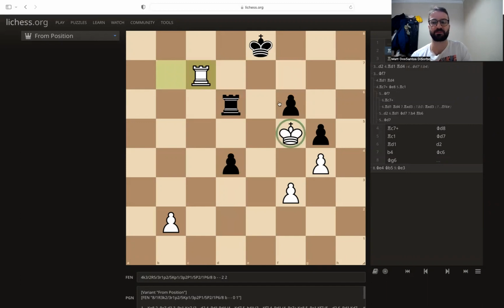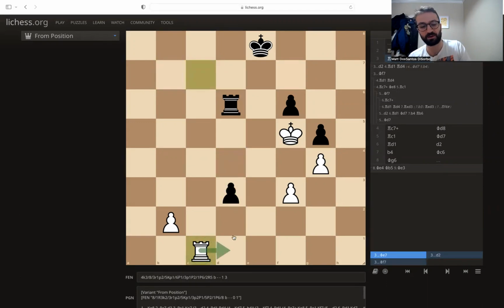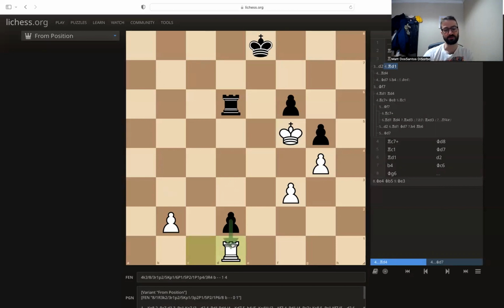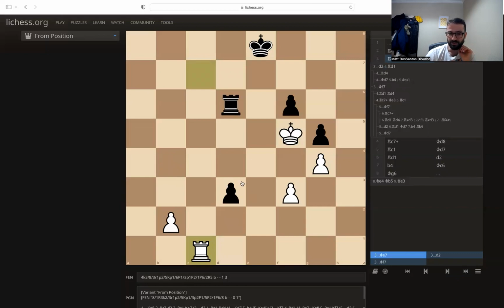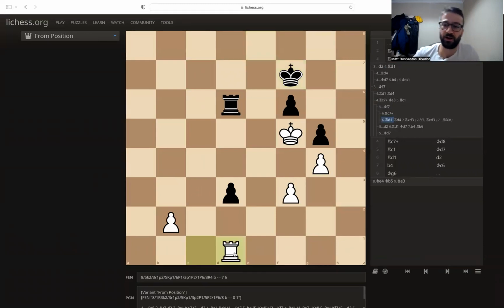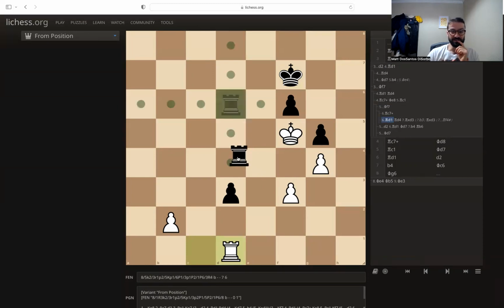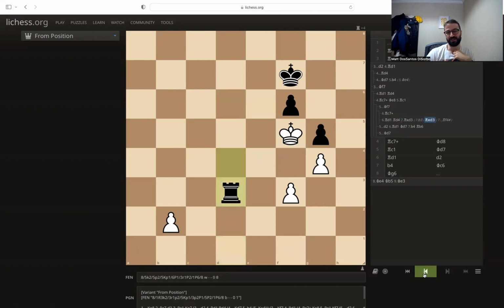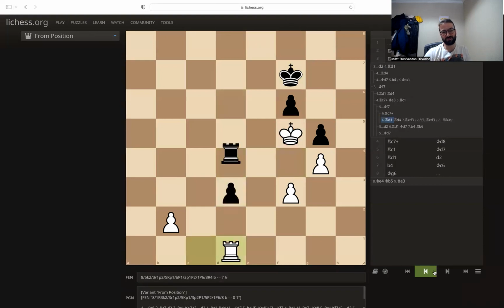Boring into Losing: Be Careful of your Endgames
Thanks for talking chess with me! Lost this drawn endgame recently; always make sure your King has enough escape squares! This is the Lichess analysis board.